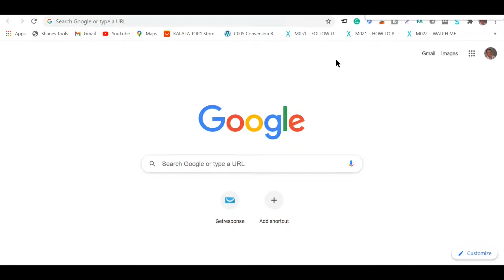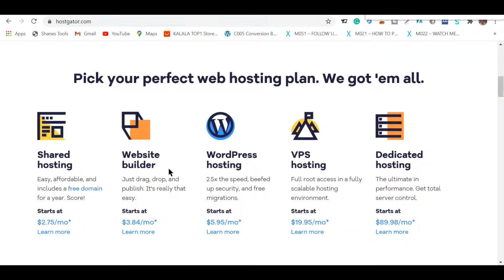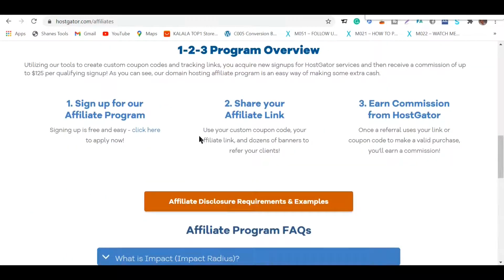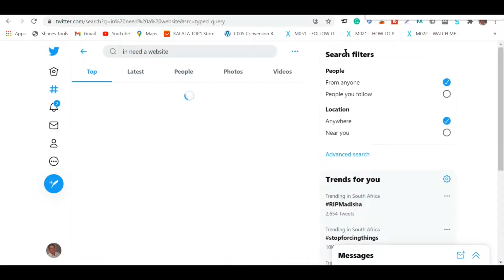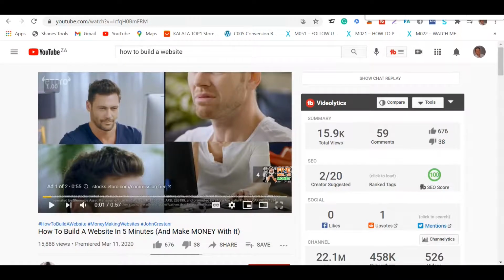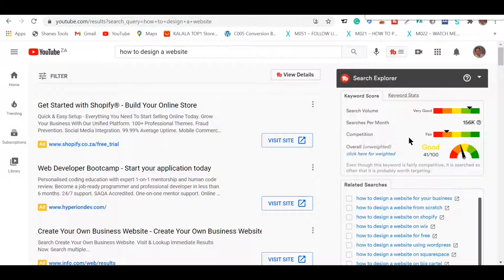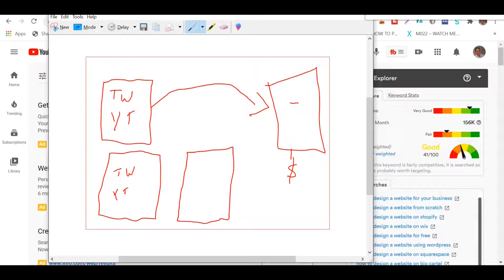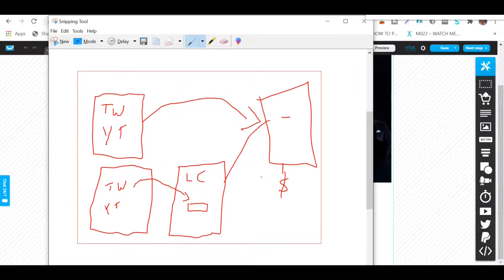How To Make Your First 100 Online (With Affiliate Marketing)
This video shows you how to make your first 100 online. This link is my preferred way on how to make your first 100 as all the in-depth training is included.

So if you want to learn how to make your first 100 online Please click on the above link.

Get Lead capture page Free for 30 days no card required

My top recommended training on how to start an online business

Remember nothing comes from nothing

I am an Affiliate I sell products and business services: meaning if you click on one of my links and take action AT NO ADDITIONAL COST TO YOU I will receive compensation.

As well as an Income claim
I have dedicated myself to making money online and strive to bring you the best opportunities and products. However, you may typically not get the same results as I do therefore I can not guaranty you any results when taking action on any of the products I recommend.
In my experience, I have found that most who take action typically do not see any results. All claims I make are for the purpose of examples only. Your results may vary including but not limited to your background, experience, and work ethics.
All businesses entail risk as well as massive action and commitment if you are not willing to take that risk please do not purchase any of my products